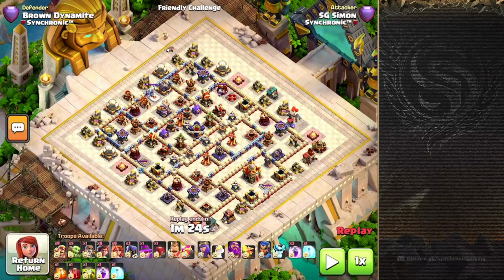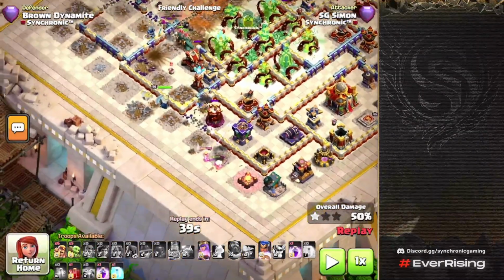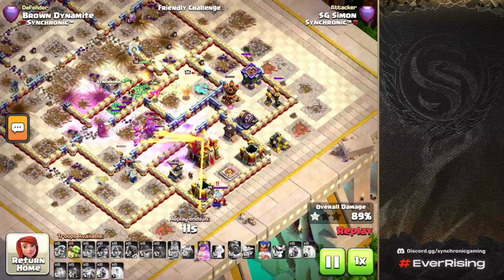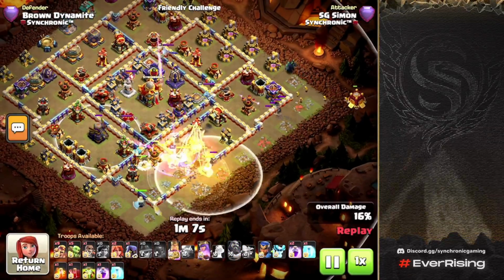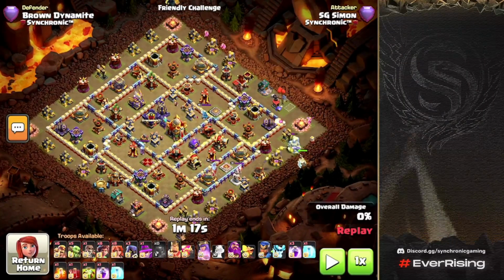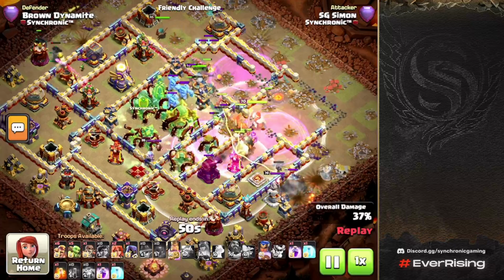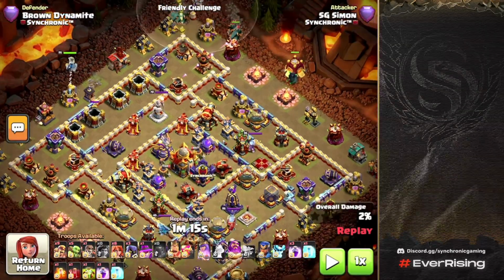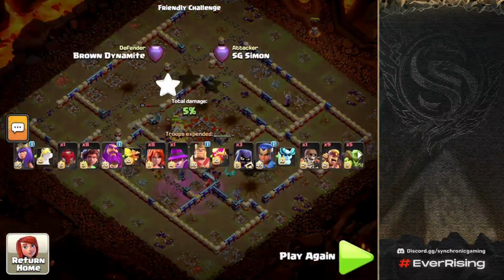ROOT RIDER OVERGROWTH GUIDE | TOWNHALL 16 ATTACK GUIDE | CLASH OF CLANS